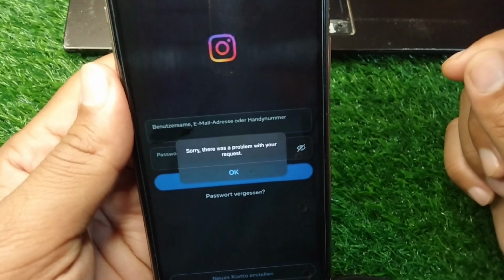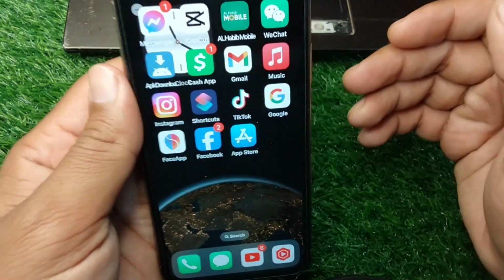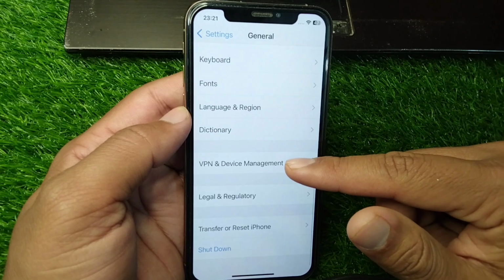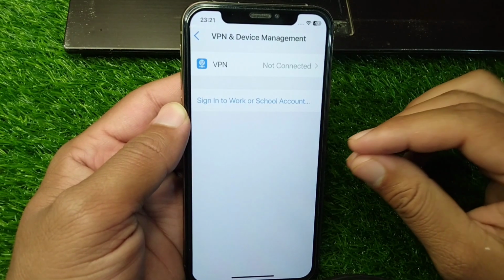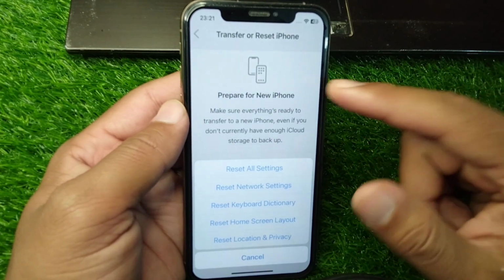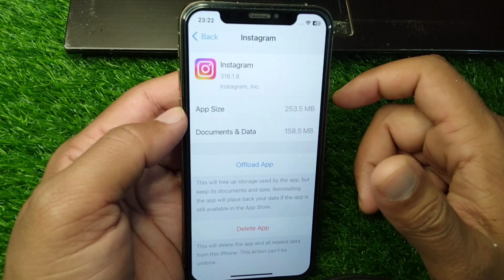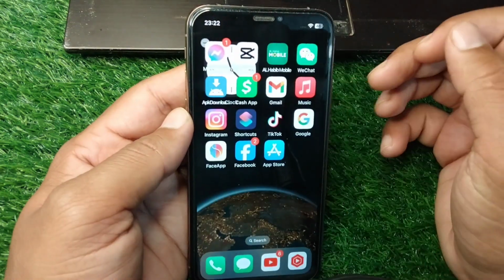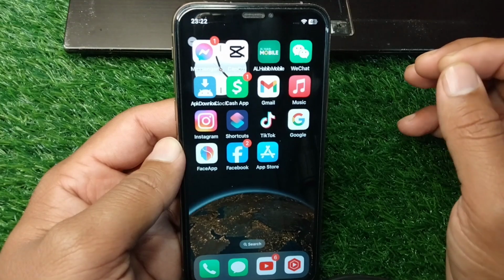Sorry There Was A Problem With Your Request Instagram 2024 / iPhone / Fixed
Hi Everyone, After watching this video you will be able to know " Sorry There Was A Problem With Your Request Instagram 2024 / iPhone / Fixed . So get rid of this problem and enjoy your device.

sorry there was a problem with your request instagram,
sorry there was a problem with your request instagram 2024,
how to fix sorry there was a problem with your request on instagram iphone,
instagram sorry there was a problem with your request,
instagram there was a problem with your request,
instagram sorry there was a problem with your request iphone,
how to fix sorry there was a problem with your request on instagram,
there was a problem with your request instagram,
there was a problem with your request instagram iphone,
there was a problem with your request,